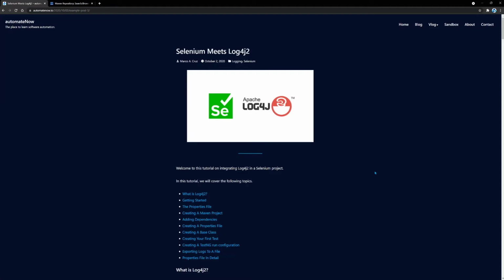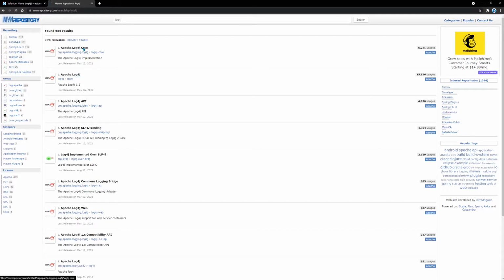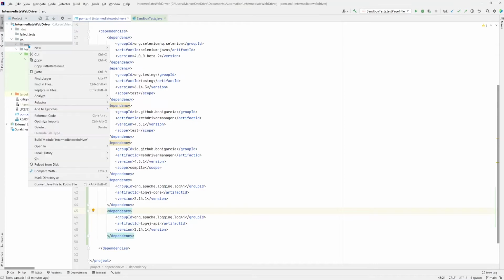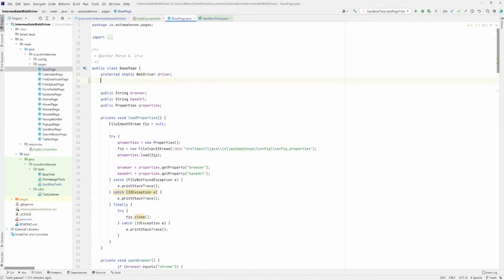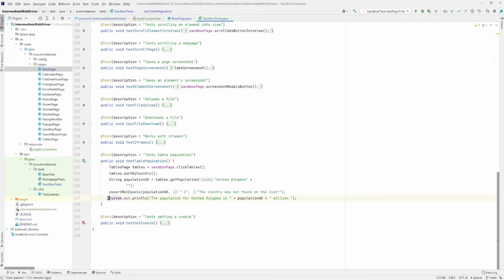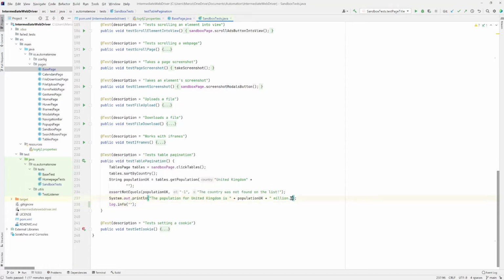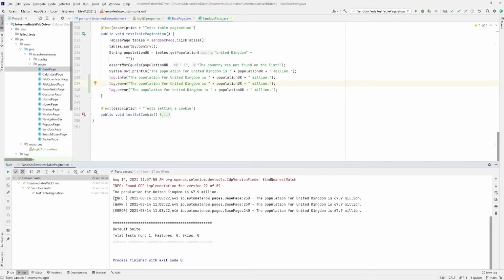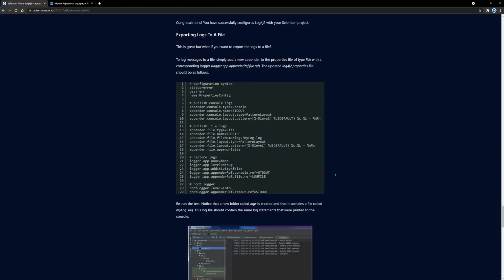How to add logging to Selenium tests | Log4j2 example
Learn how to use Log4j2 to add logging to your Selenium tests.

What is Log4j2?
It is a Java-based logging utility.

In this video, you will learn how to log different types of events such as warning and errors; we will use the power of Log4j2 to accomplish this.

📑 CHAPTERS
0:00 ~ Intro to Log4j2
0:15 ~ What is Log4j2?
0:40 ~ Add Log4j2 dependencies
1:44 ~ Add Log4j2 properties file
2:58 ~ Add Log4j2 logger instance
3:45 ~ Add Log4j2 to Selenium WebDriver test
4:57 ~ View Log4j2 logs in the console
5:29 ~ Available Log4j2 logging messages
6:06 ~ When to use each type Log4j2 logging message?
7:00 ~ What else can you do with Log4j2?